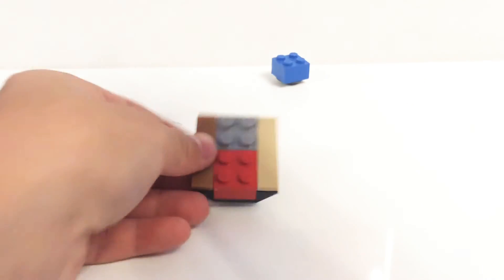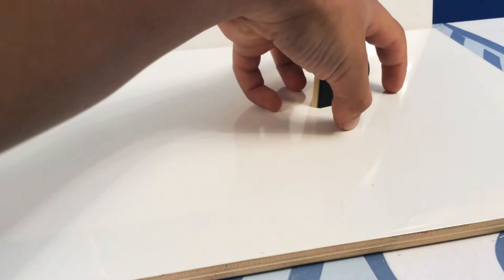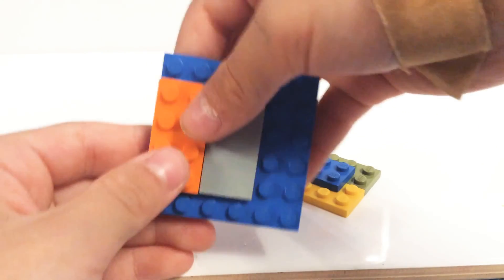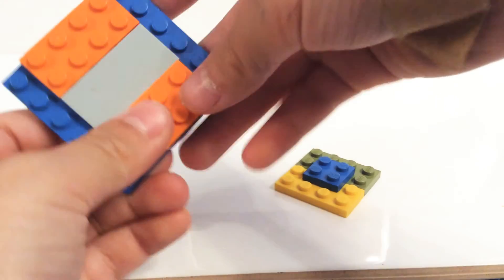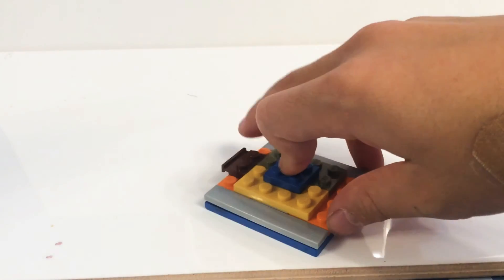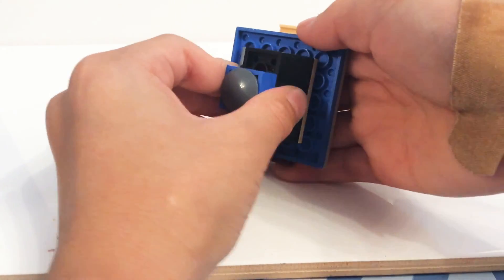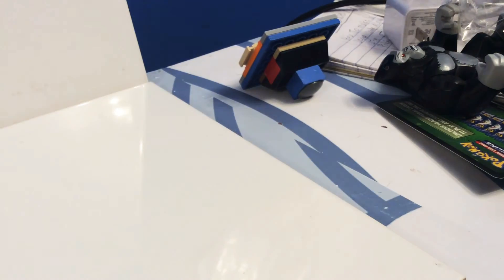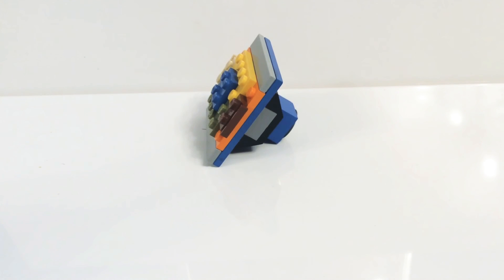How To Build A Lego Awesome BEYBLADE!!!!!!